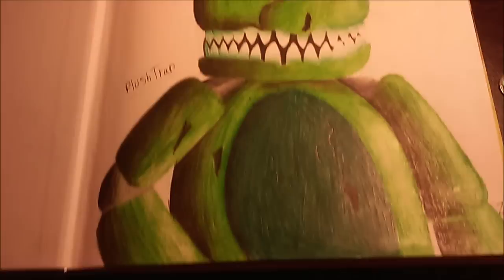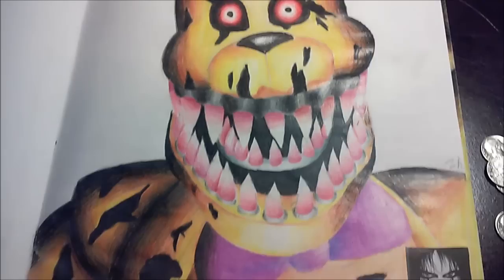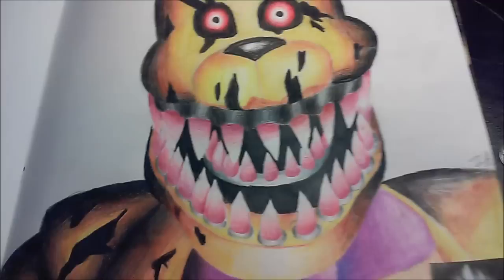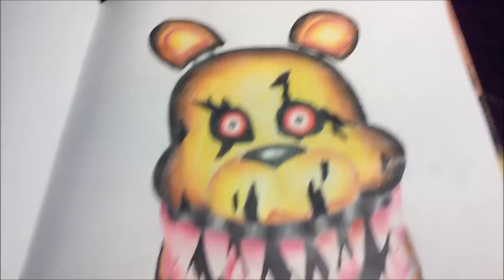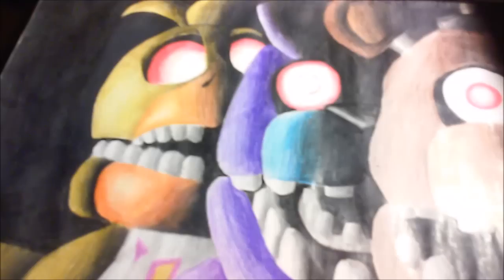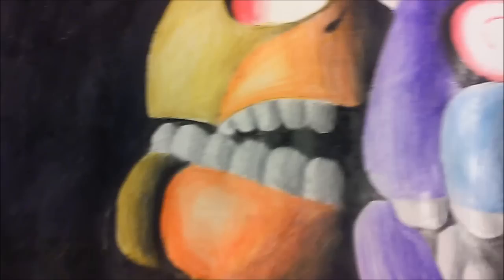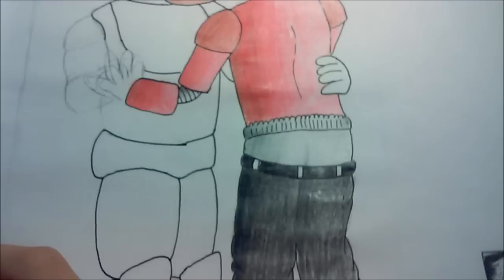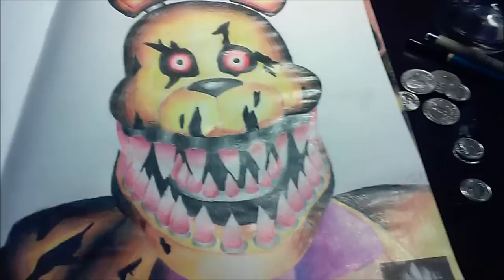All My FNaF Drawings Part 10!!!!!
FINALLY! ITS OUT SORRY FOR THE LONG WAIT LOL ENJOY!
Songs: It's Been So Long IMPOSSIBLE REMIX
Three Days Grace: Let It Die Piano Cover